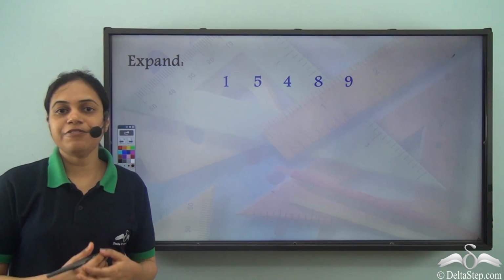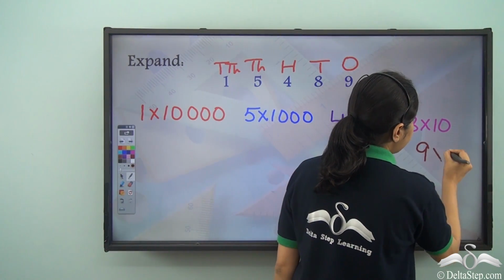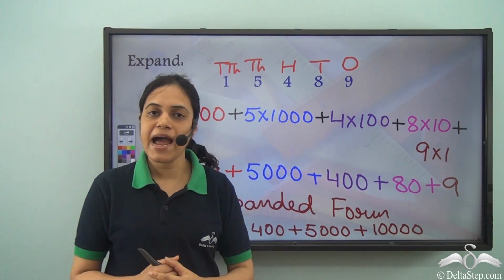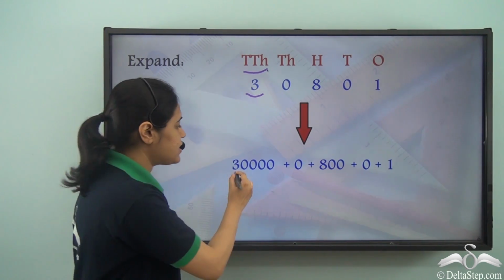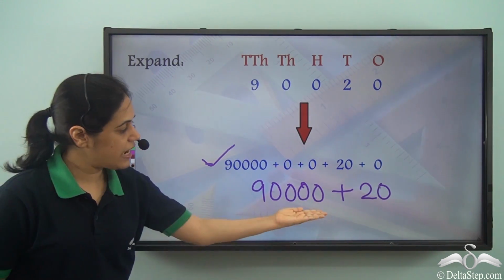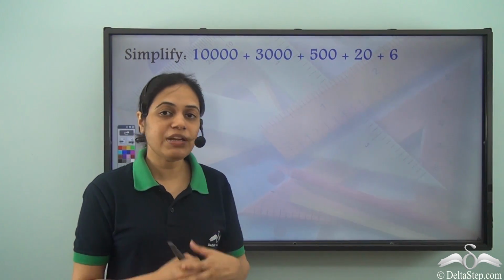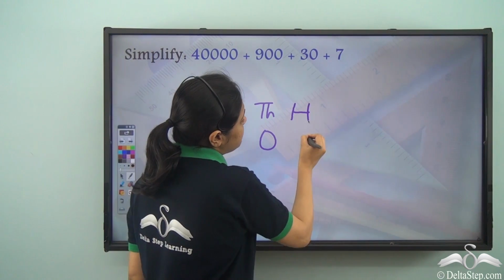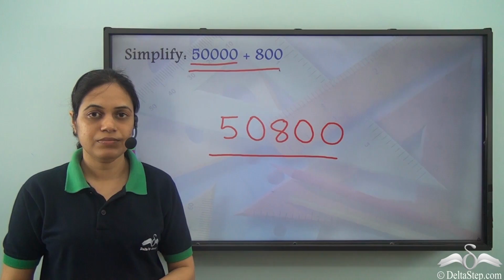Expansion of 5 digit numbers | Expanded Form | Class 3 | ICSE | CBSE